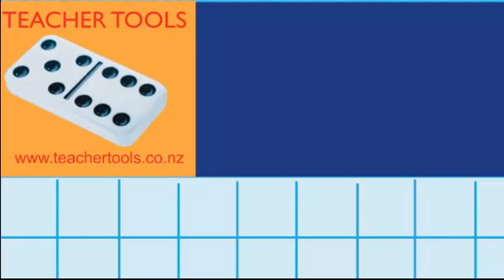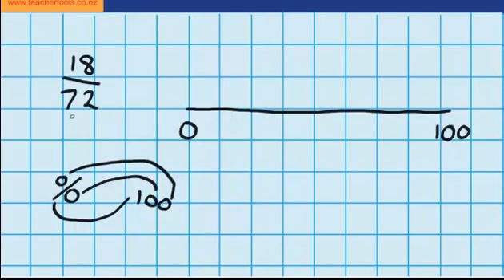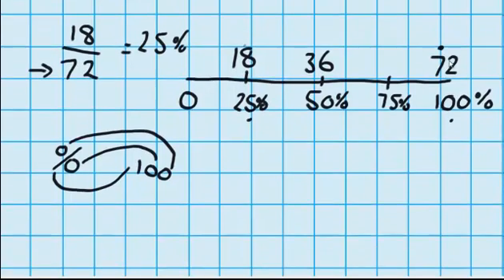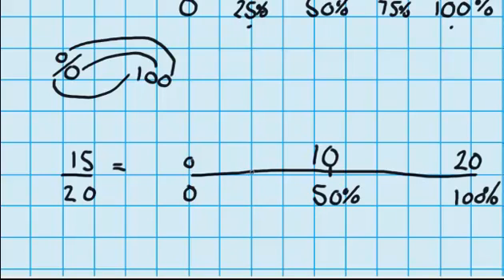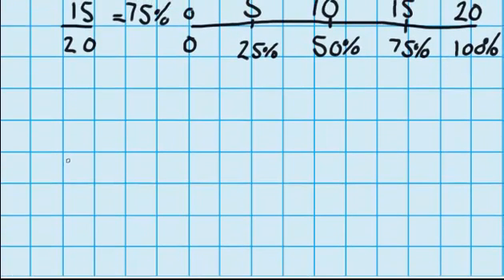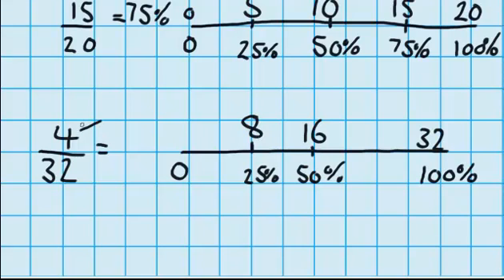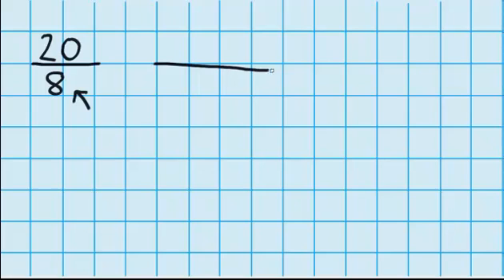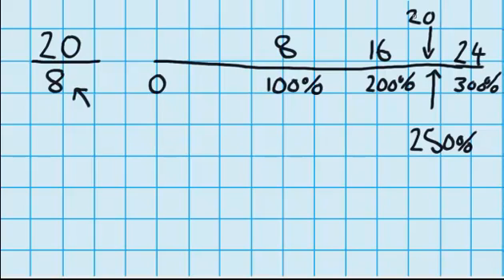Hot shots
Hot shots, Fractions, decimals and percentages, video, numeracy, maths, lessons, Teacher Tools